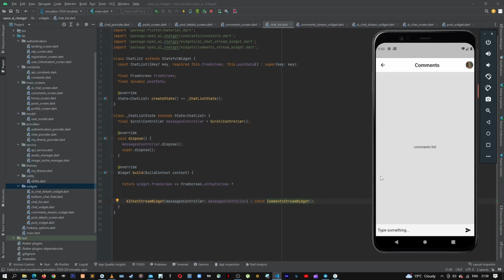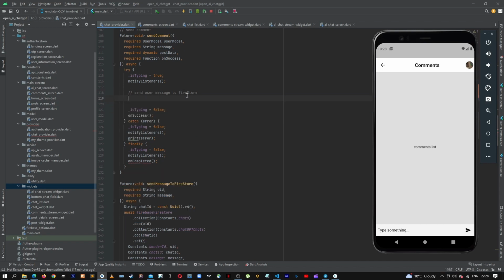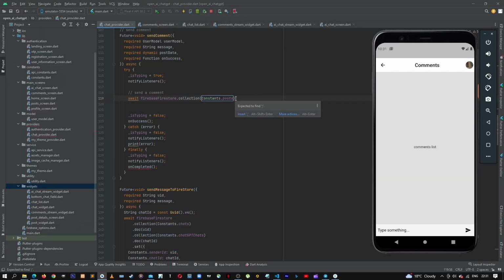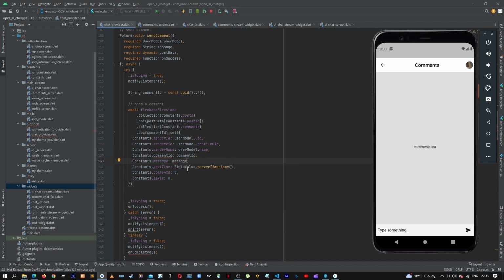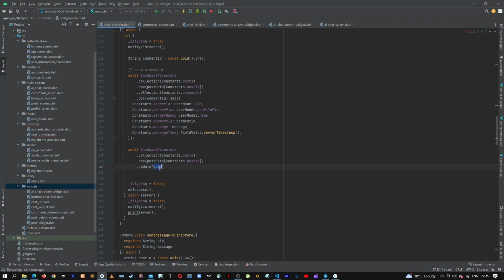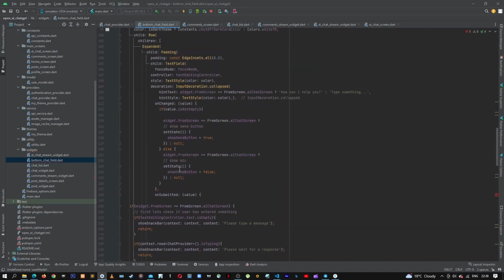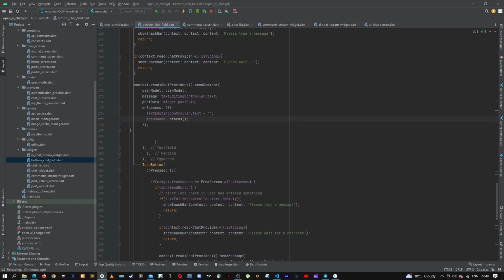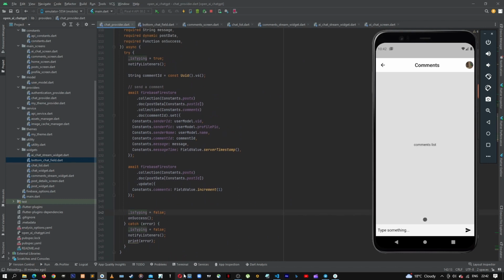58 Flutter, Firebase and ChatGPT: Dall-E Image Sharing App - Sending a first comment